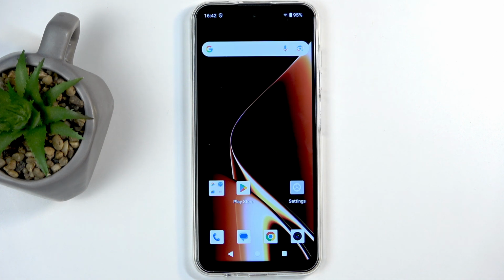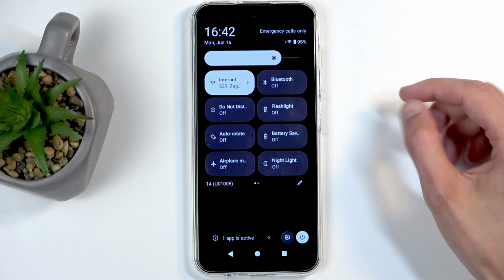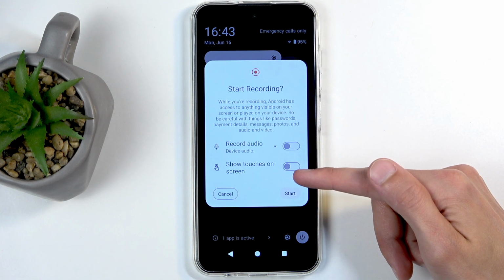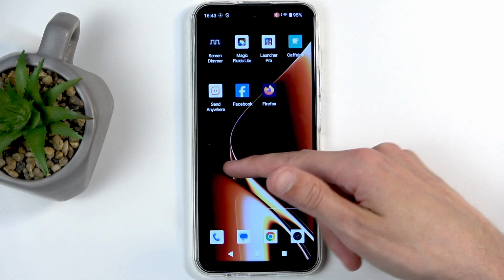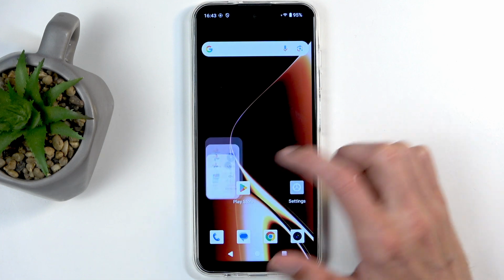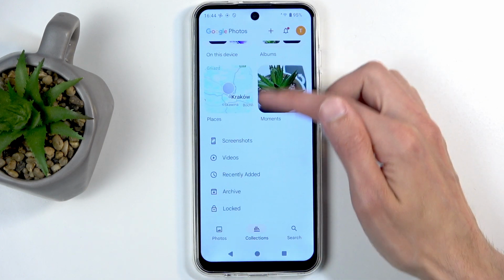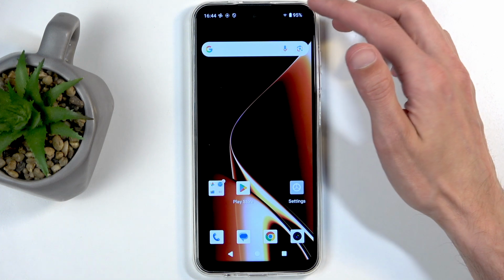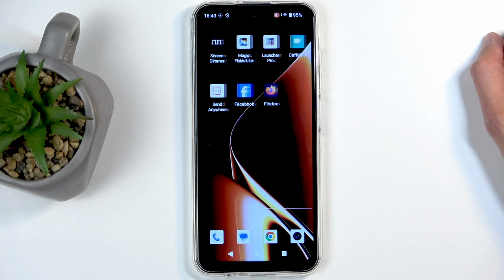MEIZU mBlu 21 – How to Record Screen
Learn how to record your screen on the MEIZU mBlu 21 with this easy step-by-step guide. In this video, we show you how to access the built-in screen recorder, choose audio options, and start capturing everything on your display. You’ll also find out how to show touches, where to find your saved recordings, and what to do if you can’t locate your screen videos. Whether you want to record gameplay, tutorials, or app activity, the MEIZU mBlu 21 makes it simple to capture your screen and save it to your phone. Follow along to make the most of your MEIZU mBlu 21 screen recording feature.

How to record screen on MEIZU mBlu 21?
How to find screen recordings on MEIZU mBlu 21?
How to enable audio and show touches in MEIZU mBlu 21 screen recorder?

0:00 Start and open quick settings
0:18 Find and select Screen Recorder
0:29 Choose audio and show touches options
0:47 Start screen recording with countdown
1:05 Stop and save your screen recording
1:22 Locate your saved screen recordings
1:40 Troubleshooting missing recordings
2:10 Tips for recording protected content